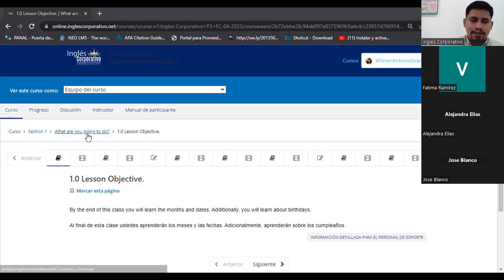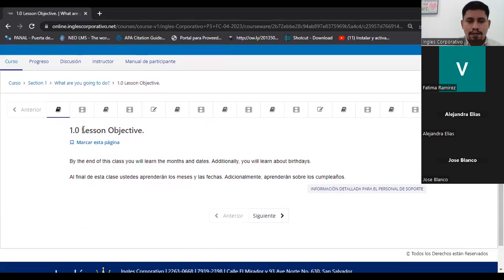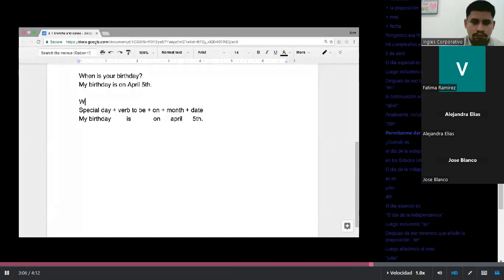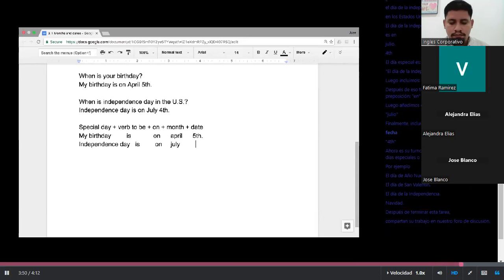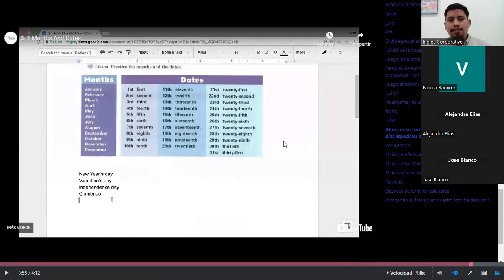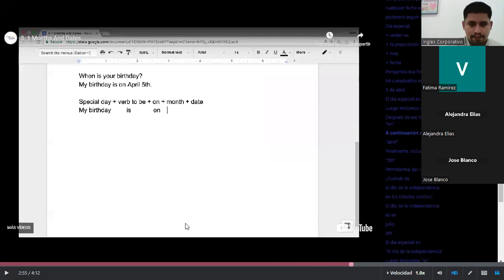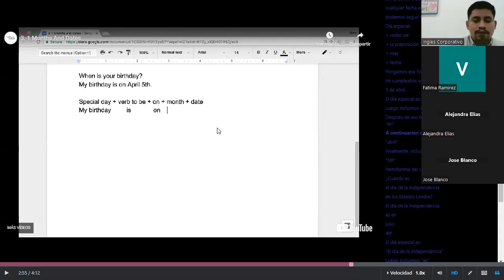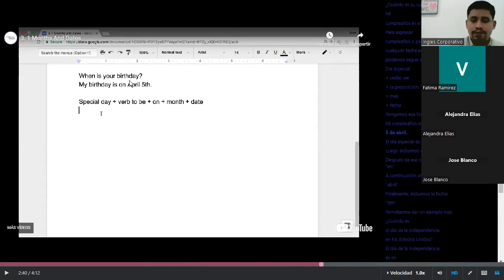Session02-04/18/2023-P3-01-8-9-PM-04-23-Granados-Months and Dates